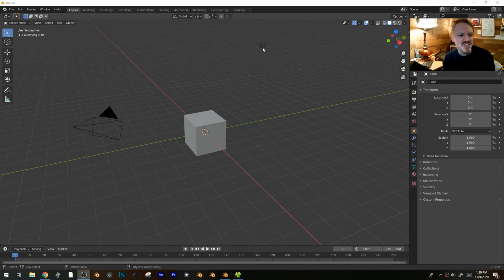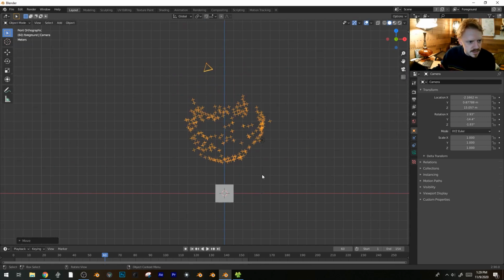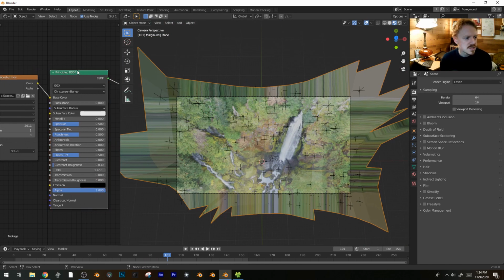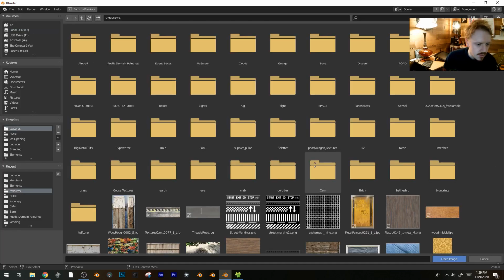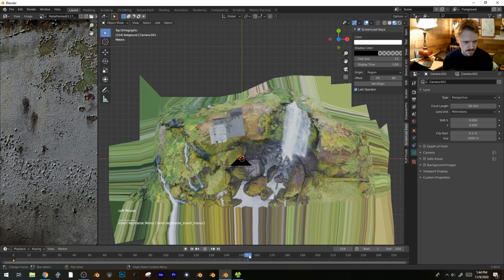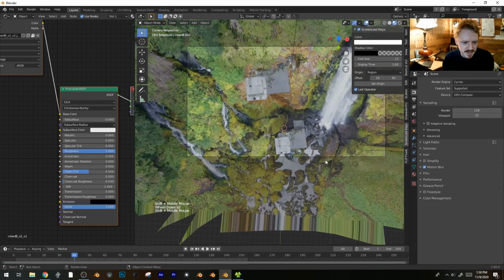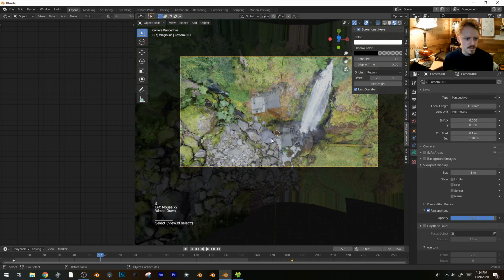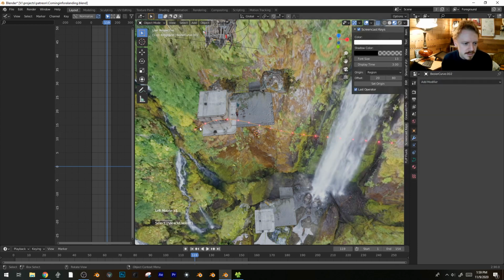Motion Tracking Shenanigans